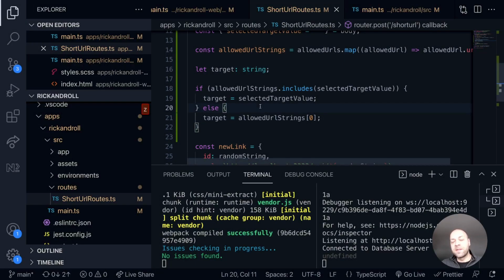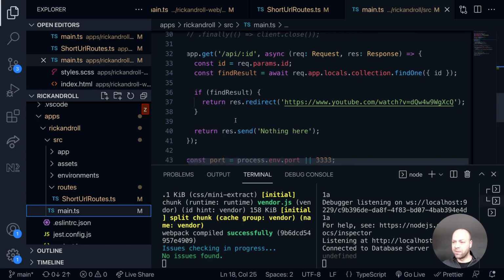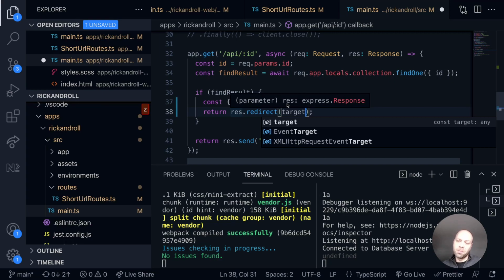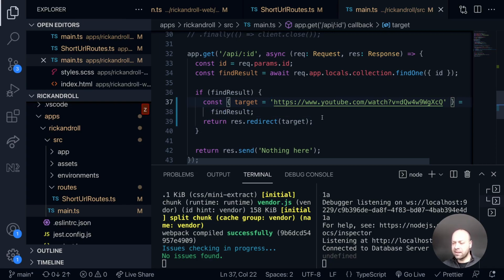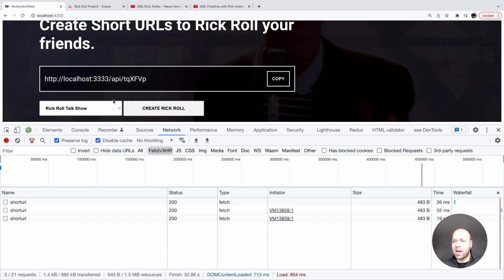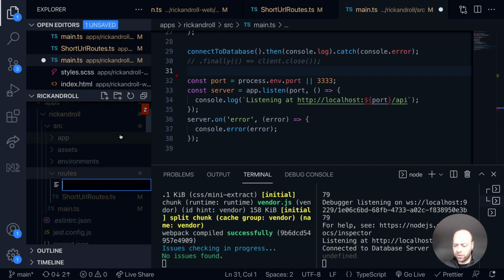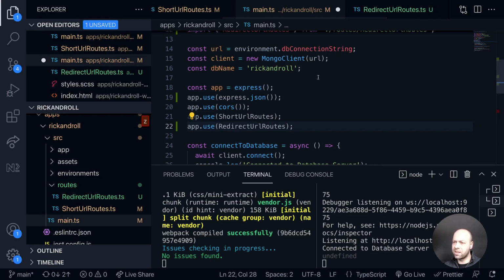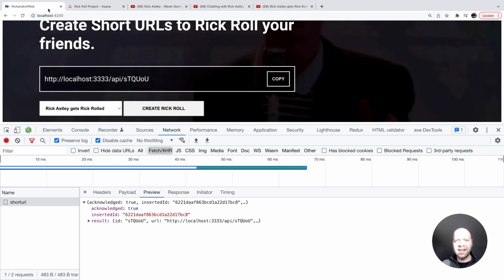DevTips Daily - Rick and Roll Project - Redirecting users to our selected target in Express